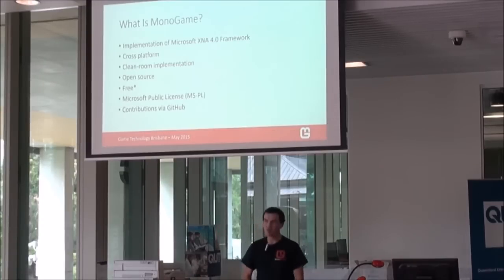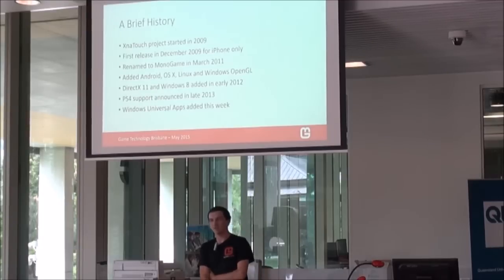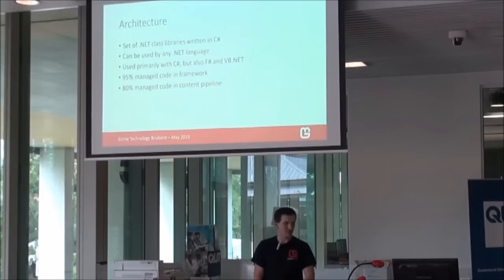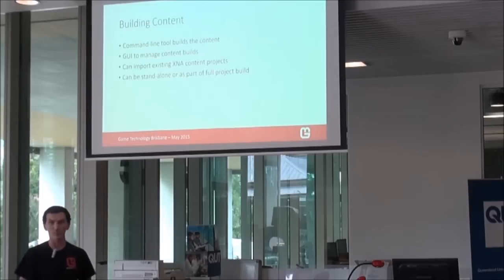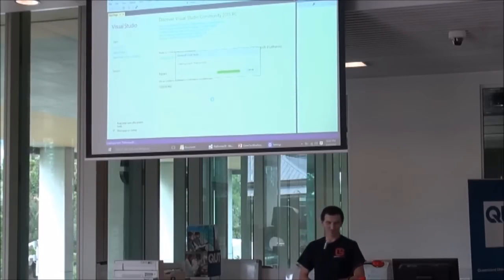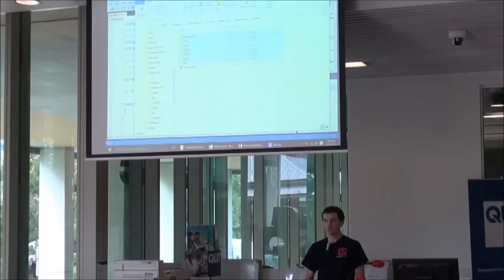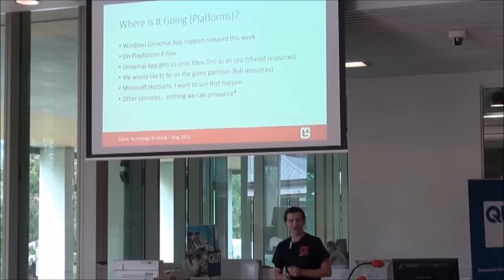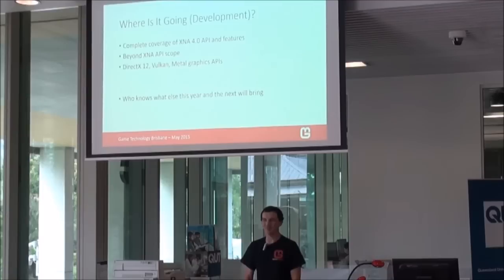Game Technology Brisbane - Steve 'Sly' Williams on MonoGame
The Microsoft XNA Framework was one of the most popular game frameworks for many years. Built on .NET and very easy to use, it has powered more games than you may have known.

MonoGame has helped to bring this same philosophy to many platforms, including and beyond the Microsoft eco-system. This talk will give a bit of the history of MonoGame, where it is now and where it will be heading.

Steve 'Sly' Williams has been developing games professionally for 15 years at Krome Studios as lead programmer on many titles including the TY the Tasmanian Tiger series, The Legend of Spyro: A New Beginning and Viva Pinata: Party Animals. More recently, he has been also become a core team member of the MonoGame project, an open-source C# implementation of the Microsoft XNA Framework that has been used for thousands of games on all app stores.